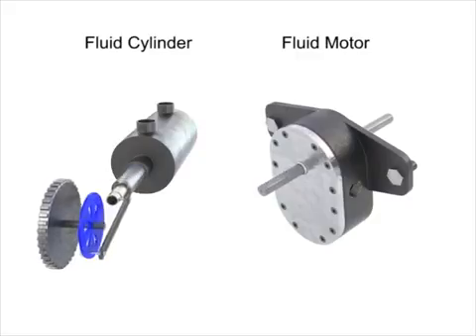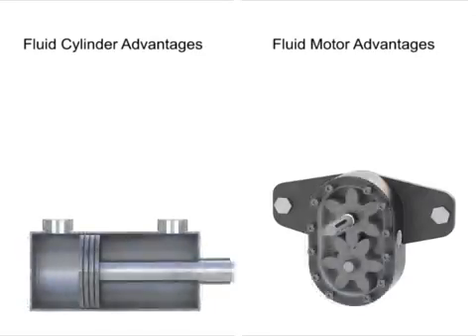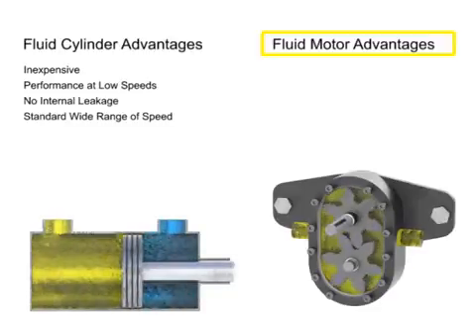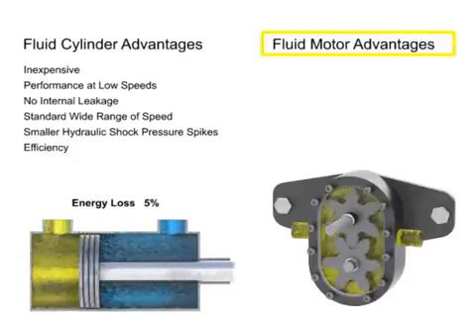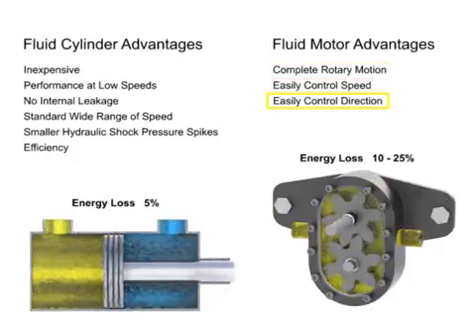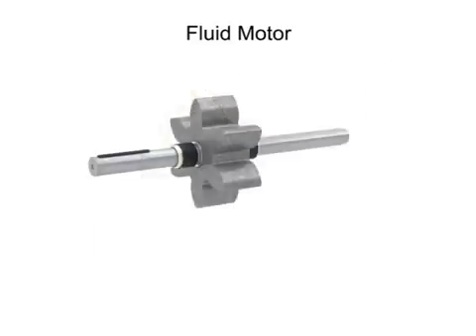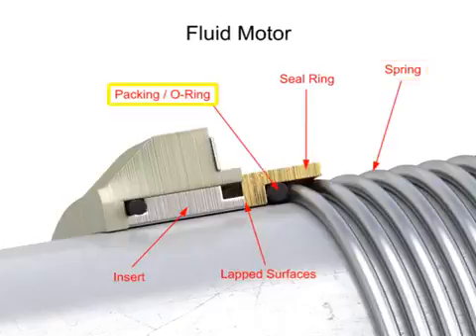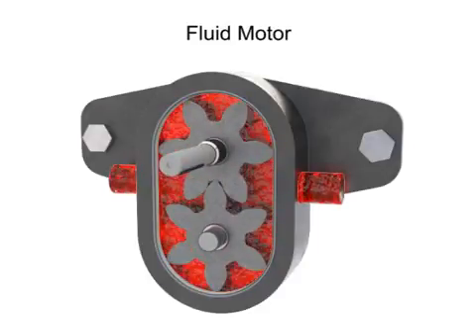Fluid Motors versus Electric Motors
Difference Between Fluid Cylinder and Fluid Motors,To Know More :goo.gl/VwgMWe